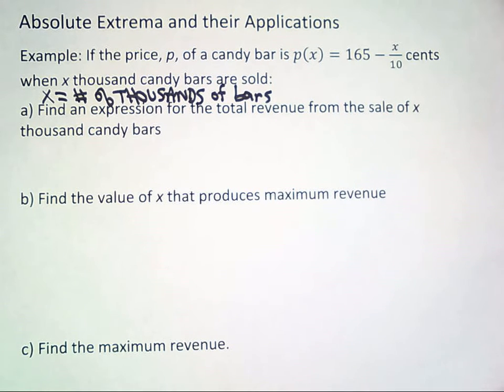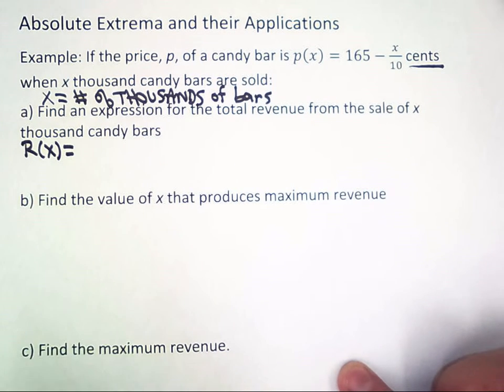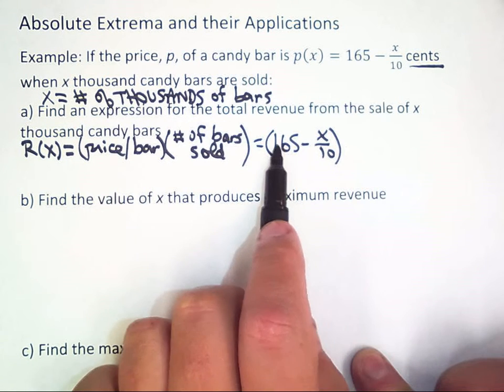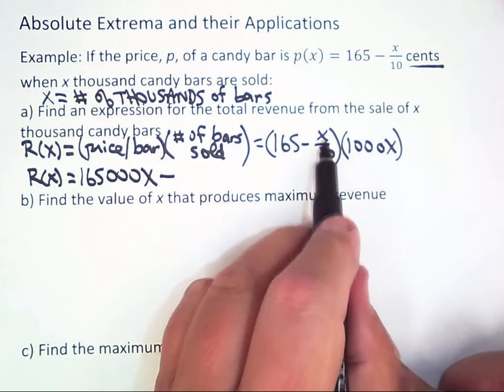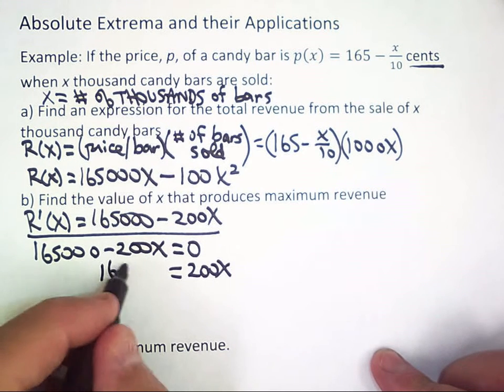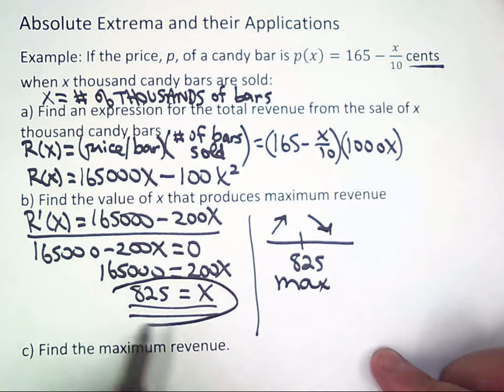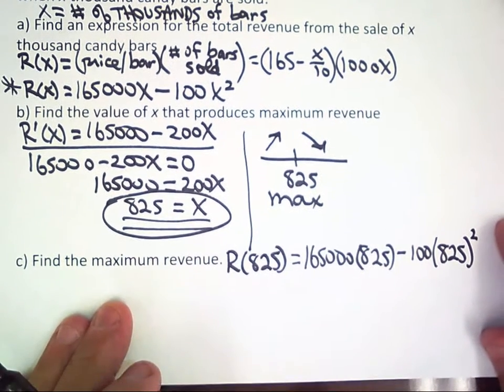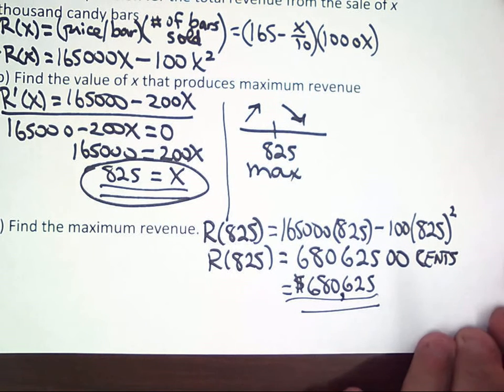DM 06: 09-Absolute Extrema Application...Tricky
Absolute Extrema Application...Tricky